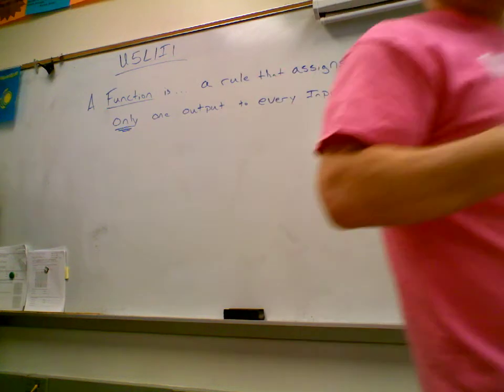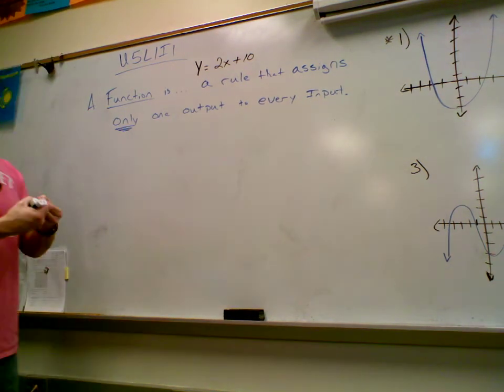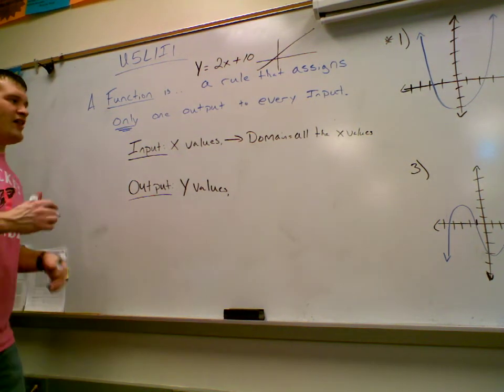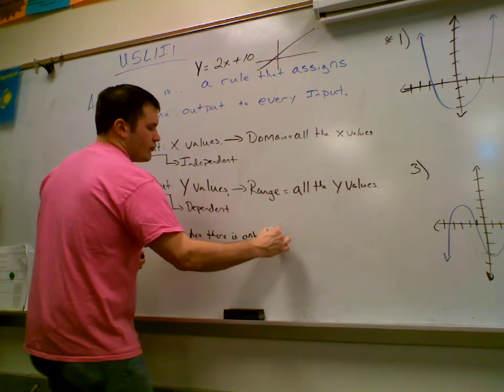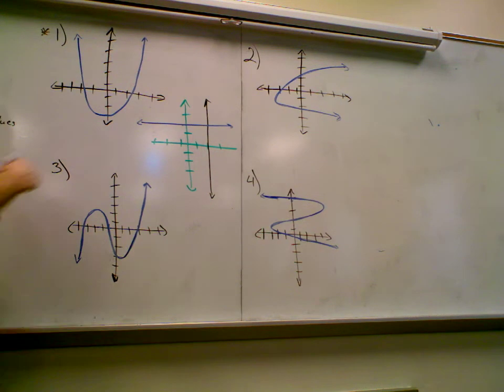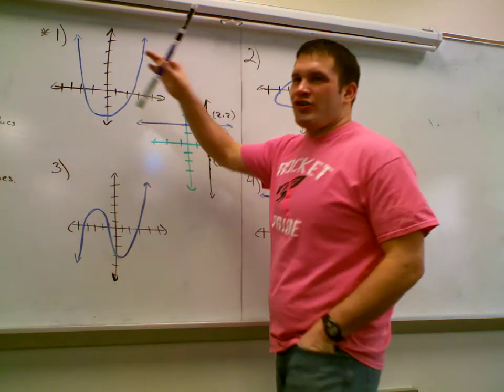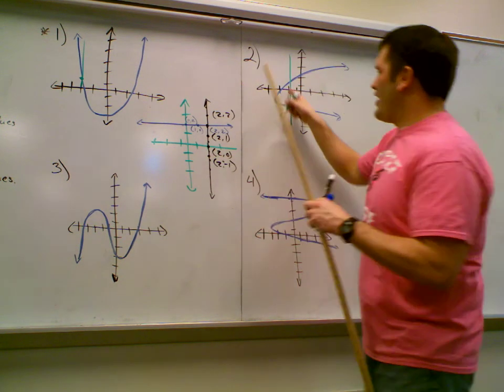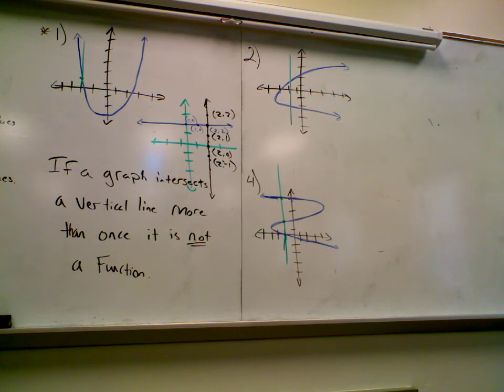What is a Function and the vertical line test